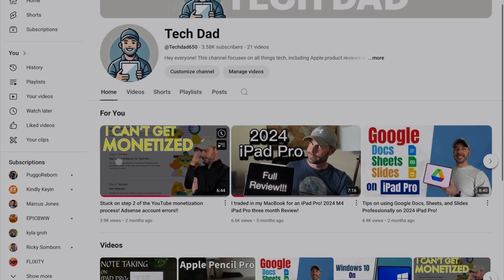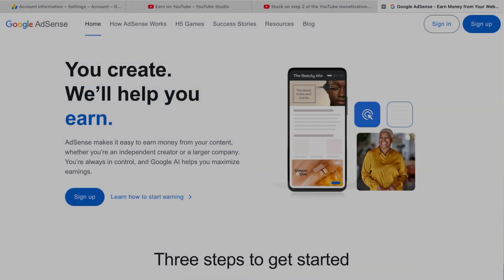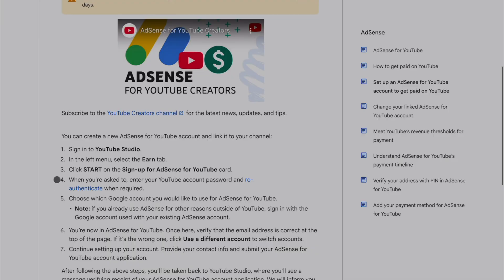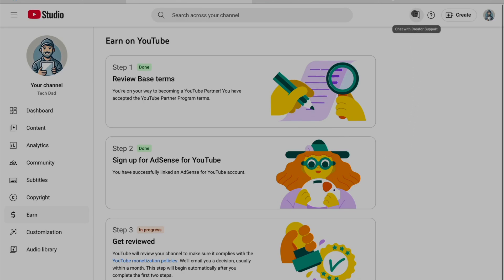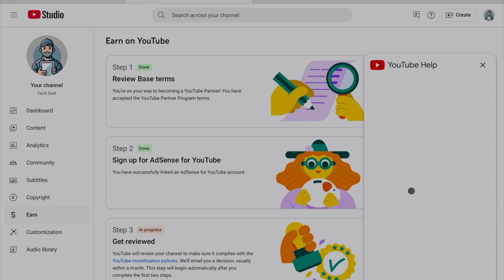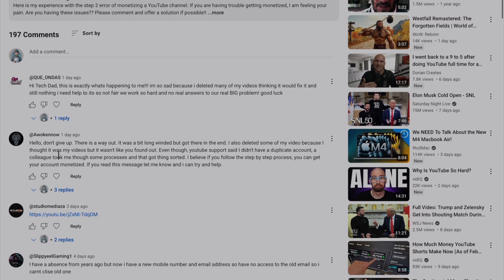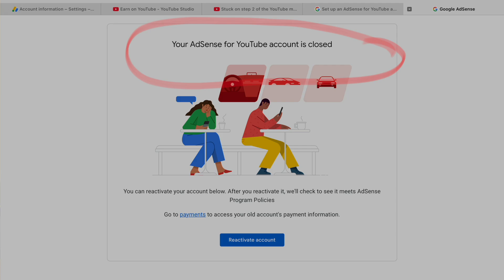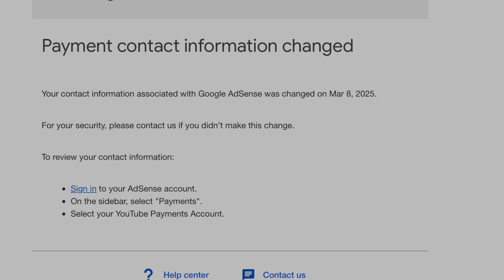How to Solve Step 2 Adsense Error in 2025!!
In this video, I’ll walk you through how I solved the step 2 Adsense error, which I had been dealing with for 4 months!!